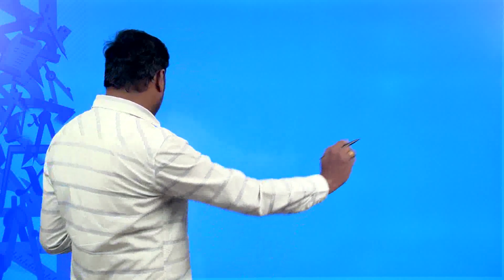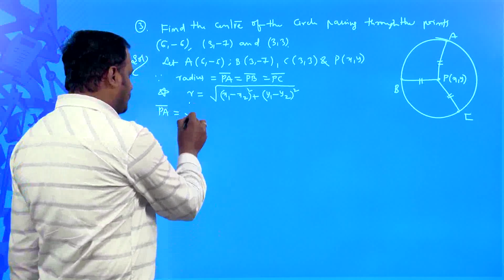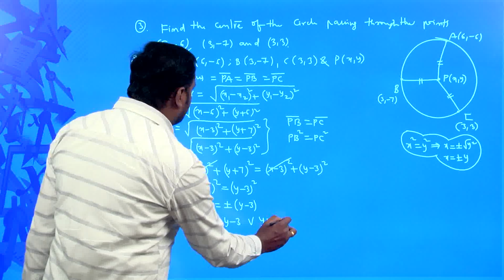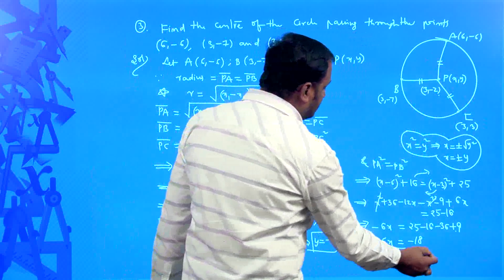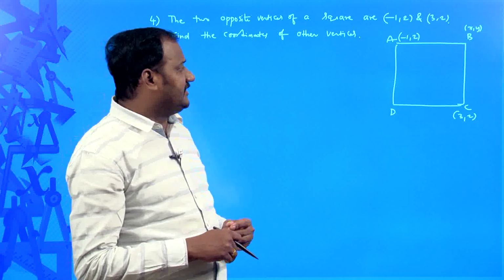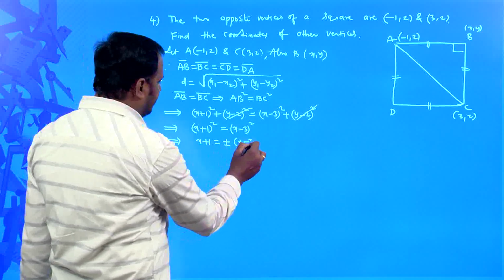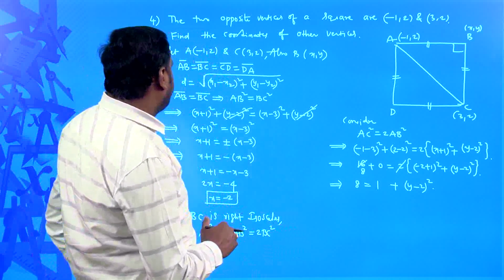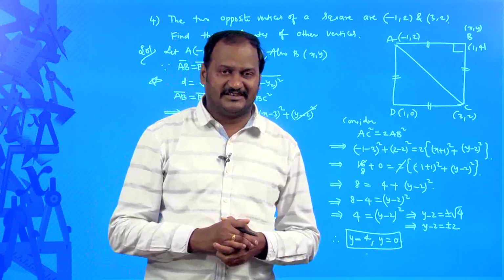Ch 7 Coordinate Geometry 2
Grade - 10
Ch 7 Coordinate Geometry
 PROBLEMS ON DISTANCE
Optional Exercise